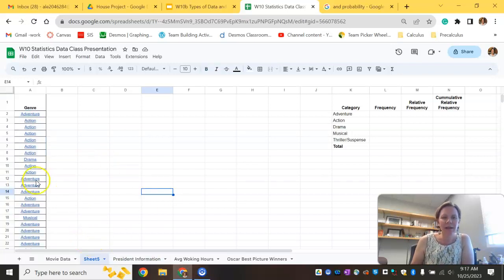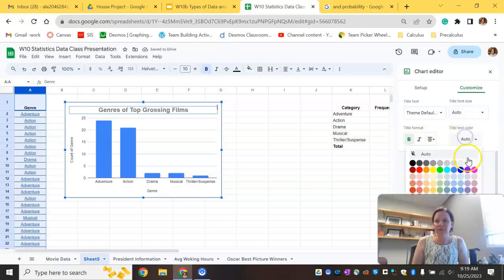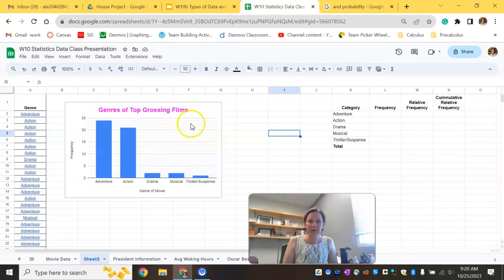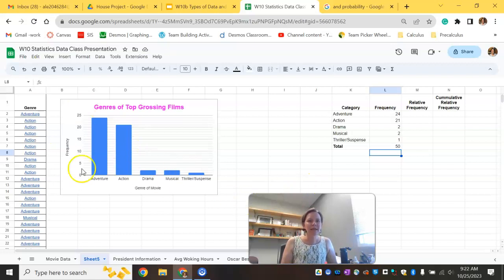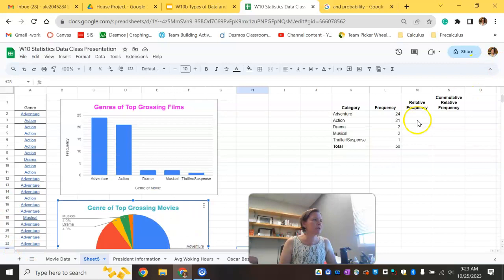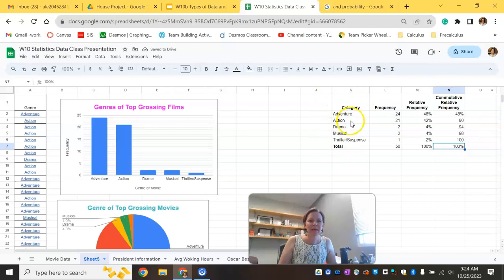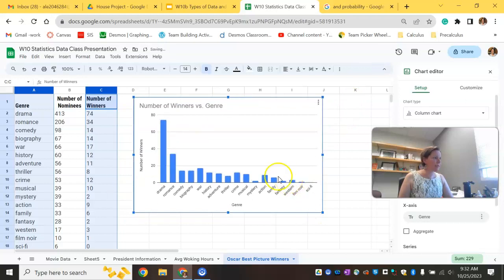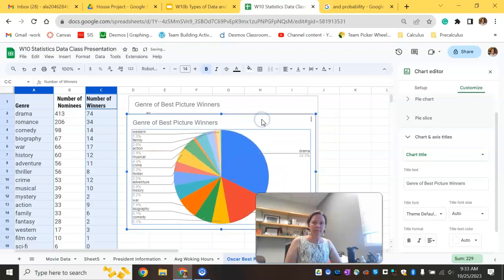Qualitative Data Displays in Google Sheets for MAT 14X